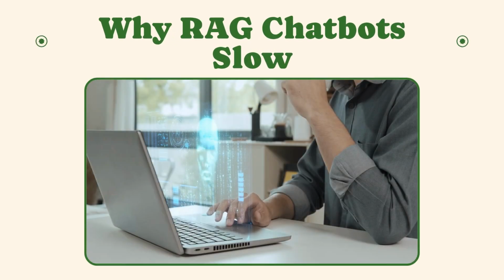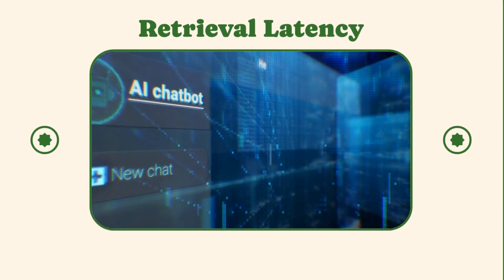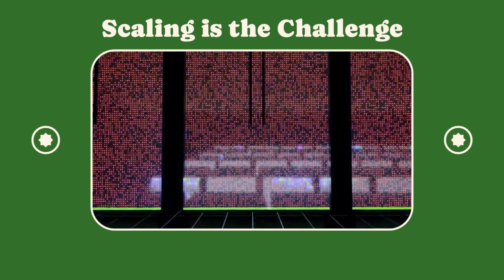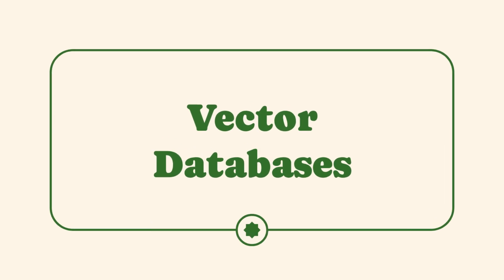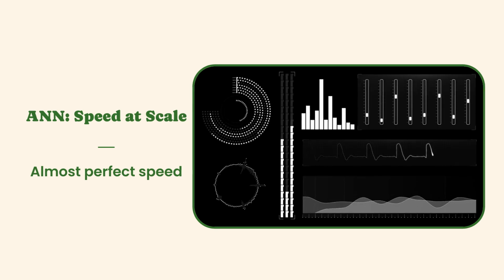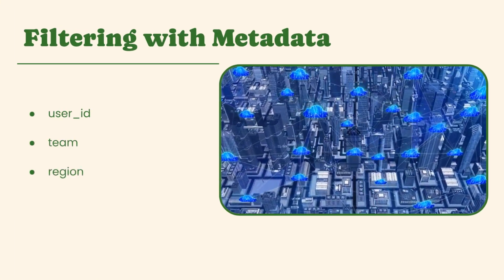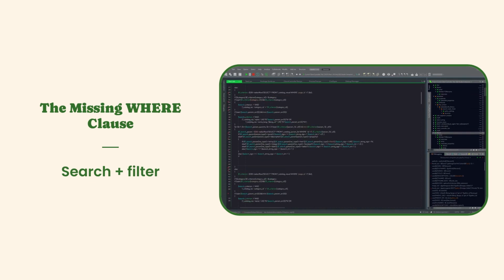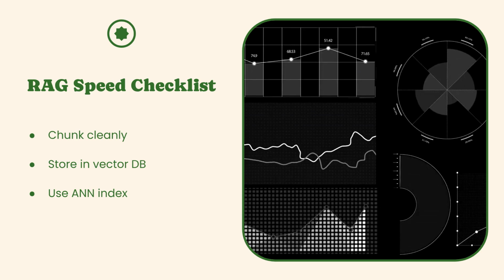Why Your RAG Chatbot Is Slow and How to Fix It?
Your RAG chatbot is slow because retrieval doesn’t scale. In this video, learn what a vector database is, how embeddings power semantic search, and why ANN indexing (HNSW/IVF/PQ) makes retrieval fast at scale.
You’ll also see where Pinecone (managed), Weaviate (vector + hybrid search), and Milvus (open-source, multiple index types) fit in a real RAG stack.
What you’ll learn:
1. Embeddings and vector similarity search (nearest neighbors)
​2. Why brute-force retrieval makes RAG slow
​3. How ANN indexes speed things up (HNSW / IVF / PQ)
​4. Why metadata filtering matters for real apps

CTA
If you want a one-page RAG speed checklist (chunking + indexing + filtering), comment “VECTOR”.